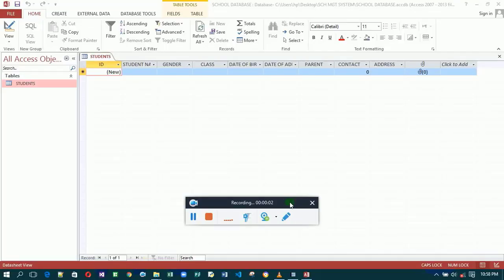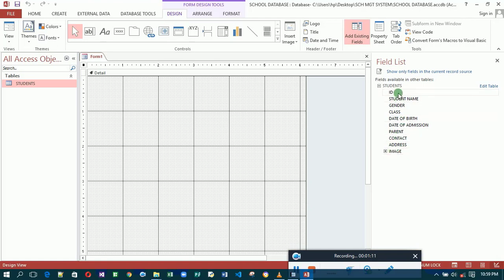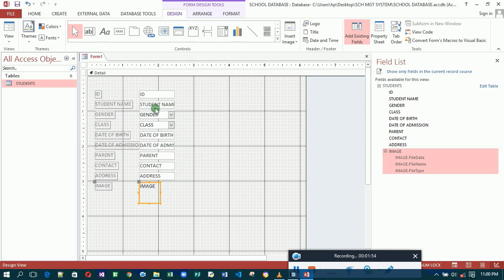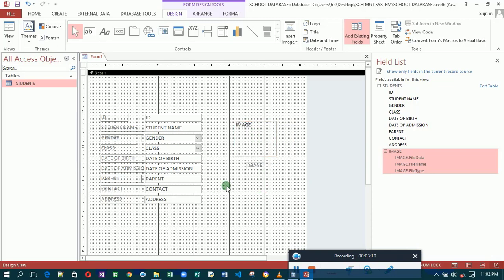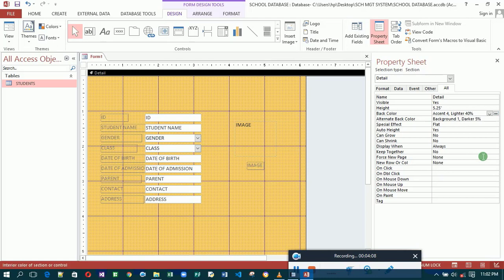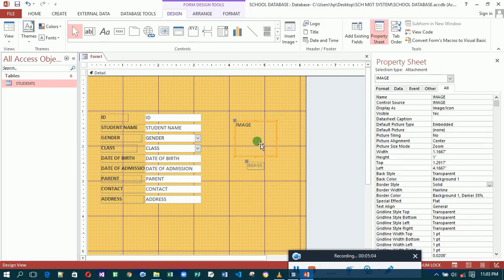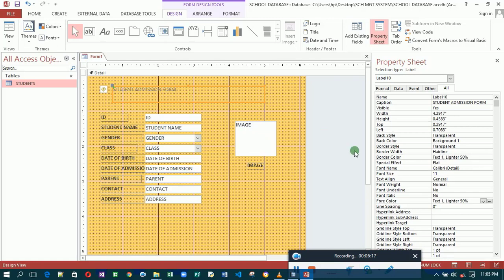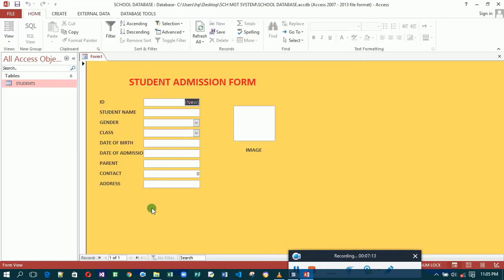DATABASE MANAGEMENT SYSTEM IN MICROSOFT ACCESS | LESSON 2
This video is a step by step tutorial on how to create a database using Microsoft access. There are four lessons in all.